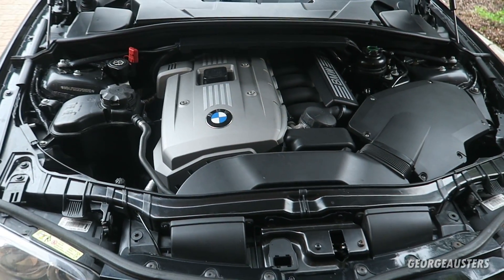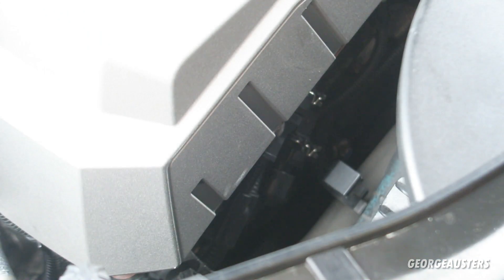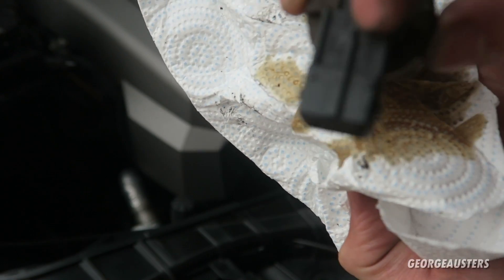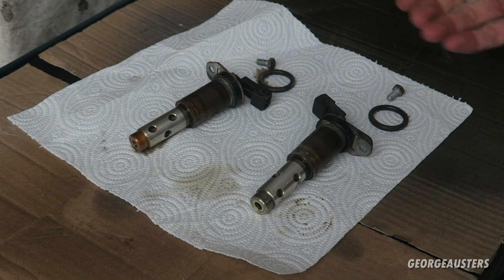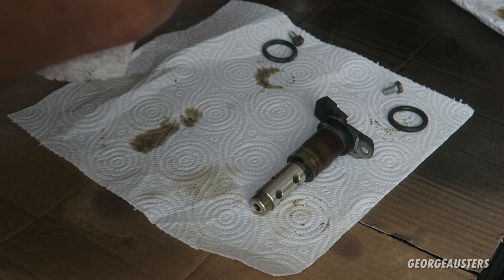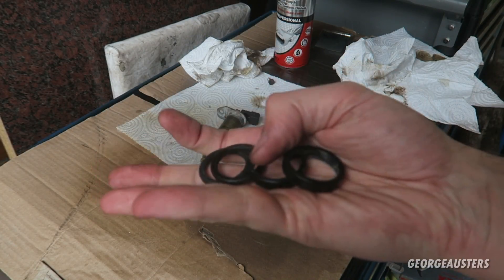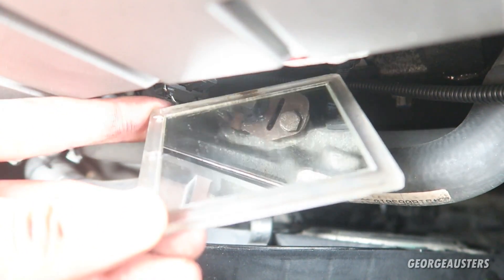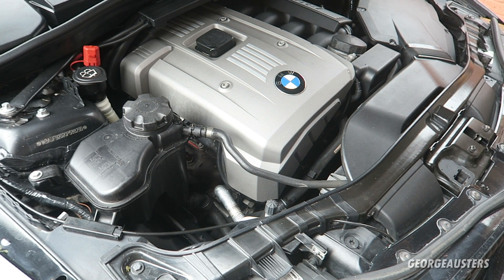HOW TO CLEAN VANOS SOLENOIDS *Step By Step Guide*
How to clean vanos solenoids. BMW vanos solenoid removal and cleaning on my N52 engine.

P0015 Crankshaft  correlation value outside ref range
2A9A Cam sensor, inlet signal invalid for synchronization
2A98 (P0016) Crankshaft intake correlation value outside ref range
2A82 intake VANOS jammed mechanically
2A9B exhaust camshaft sensor signal invalid for synchronization
2A99 (P0017) Crankshaft position sensor and exhaust camshaft correlation value outside reference range
2A87 exhaust VANOS jammed mechanically